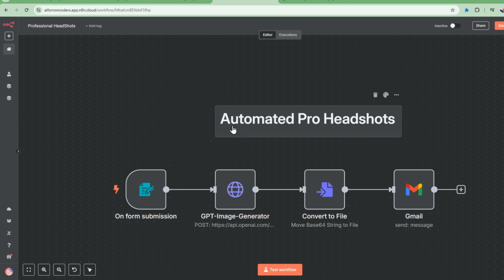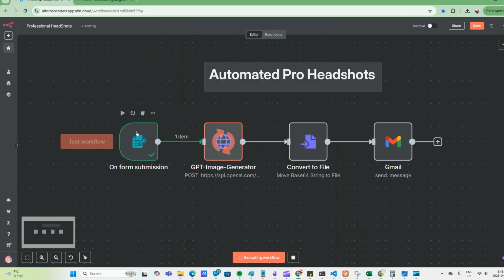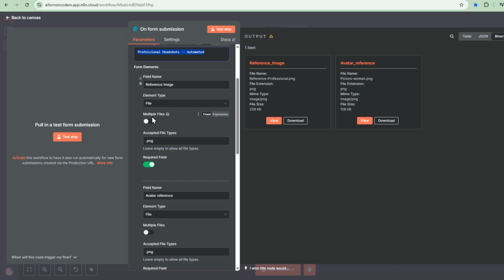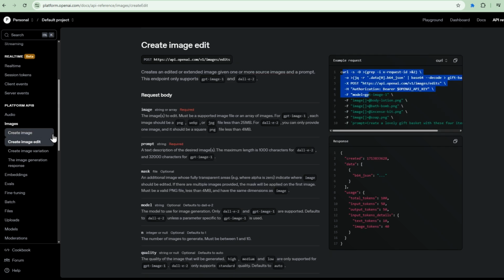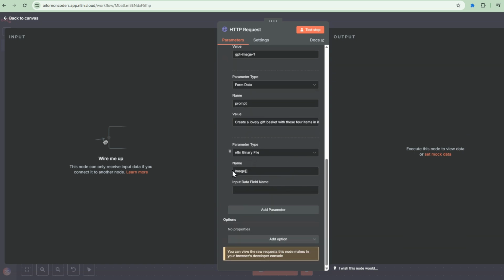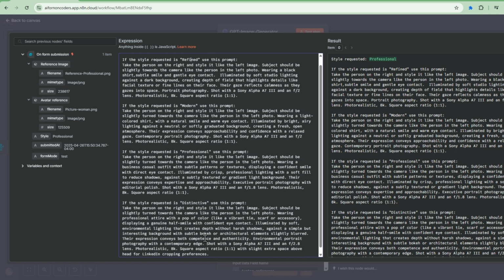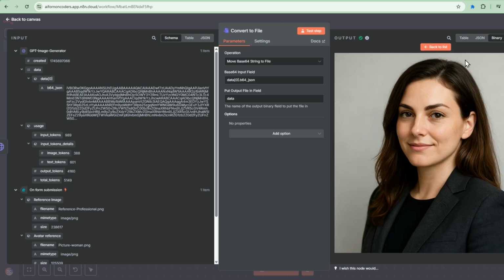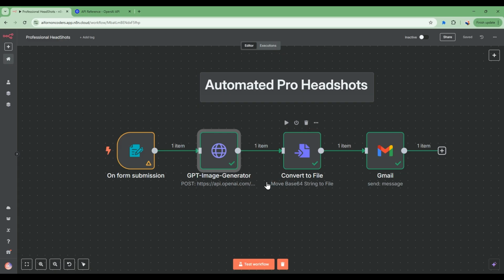n8n AI Automation : Transform Selfies into LinkedIn Headshots using OpenAI GPT-Image-1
🔥Join My AI Automation Community on Skool!
Unlock exclusive n8n templates, step-by-step project guides, and direct support from me and other automation builders. Get early access to all hands-on tutorials, connect with like-minded innovators, and accelerate your AI automation journey!

In this step-by-step tutorial, discover how to automate the creation of high-quality, professional headshots using the latest image generation technology from OpenAI—all within a streamlined n8n workflow. Whether you want to transform a casual picture into a polished profile photo for LinkedIn or other platforms, this guide walks you through every essential step, from image style selection to final email delivery.

👉 Main Topics Covered:
- Selecting reference and avatar images
- Choosing from distinctive styles: Refined, Modern, Professional, or Distinctive
- Integrating OpenAI’s create image edit API for style-based transformation
- Converting image data from JSON to downloadable PNG files
- Setting up automated email delivery with Gmail
- Tips on API credentials and organizational verification for seamless operation

✨ Why Watch? ✨
Perfect for job seekers, professionals, recruiters, or anyone needing standout profile photos, this tutorial breaks down the process so you can reproduce incredible headshots with minimal effort. Learn actionable automation techniques and image prompt optimization to generate results that look studio-made—without hiring a photographer!

Creators, business professionals, tech enthusiasts, LinkedIn users, and anyone interested in AI-driven design and workflow automation will find this video invaluable.

✔️Signup for AI for Non Coders Newsletter : aifornoncoders.com